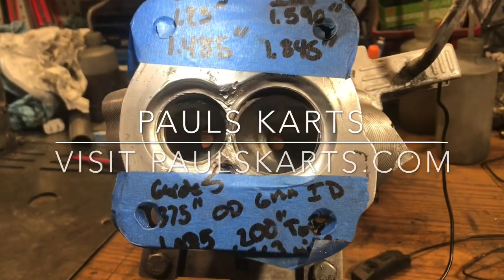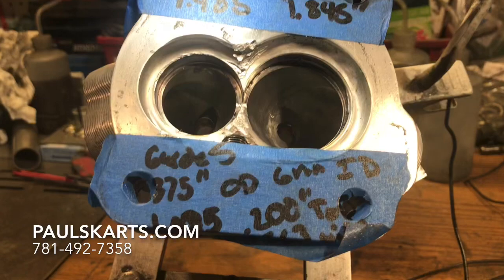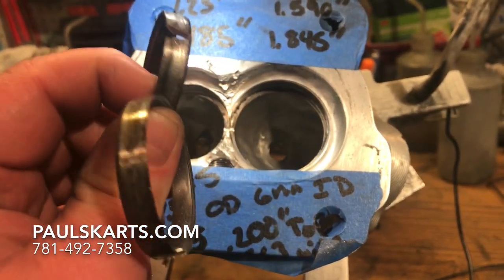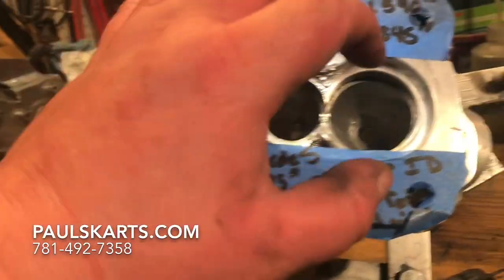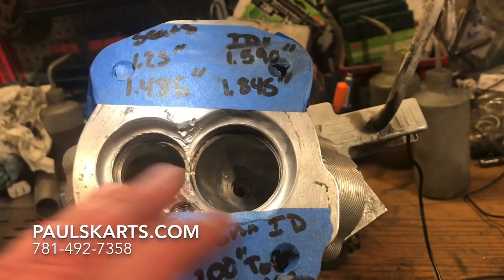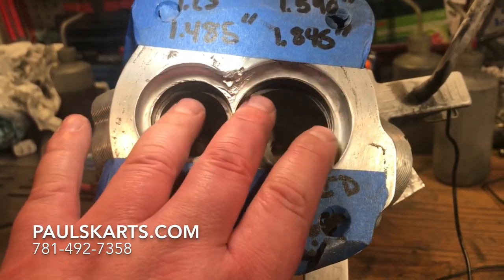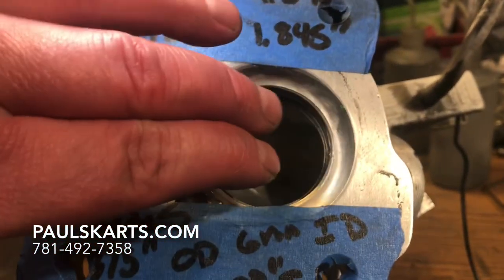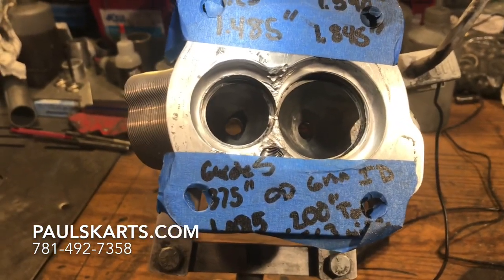Gx390 billet head / taking measurements ( part 3 ) big block mini bike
This is another video of the billet head we are fixing up. In this video we have disassembled the head and are taking all the measurements for the parts we need to source to get this head back to better than new quality.

Paul